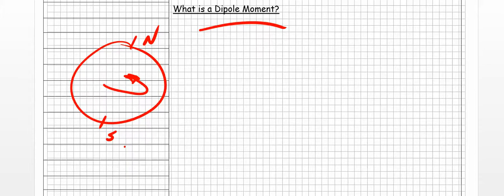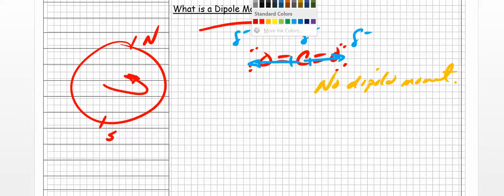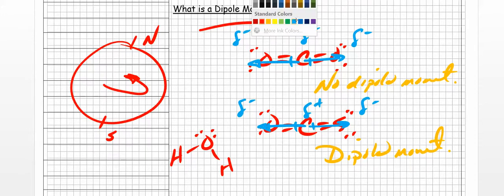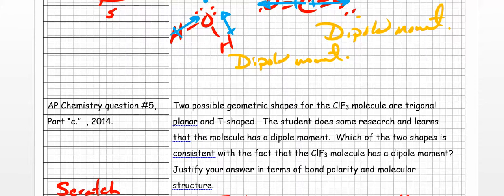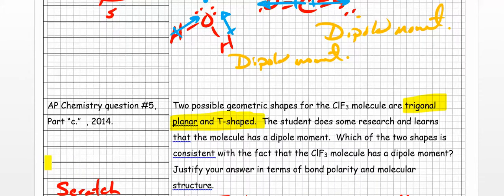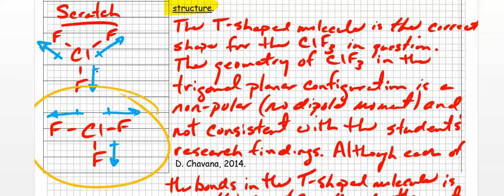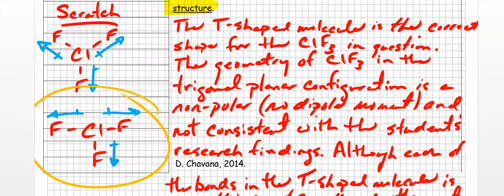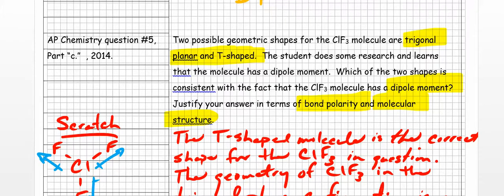Unit 5 Part 7